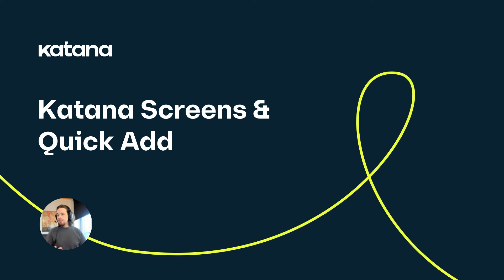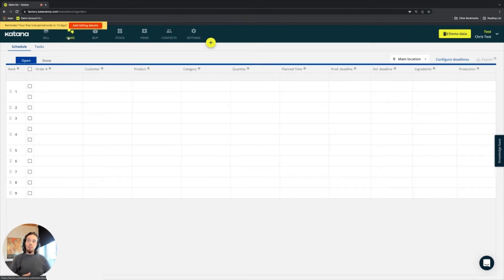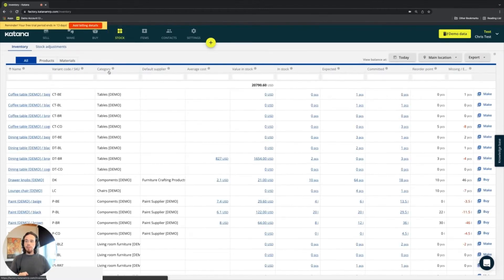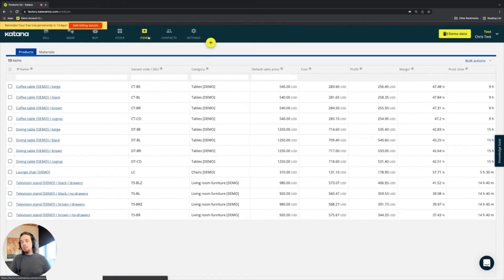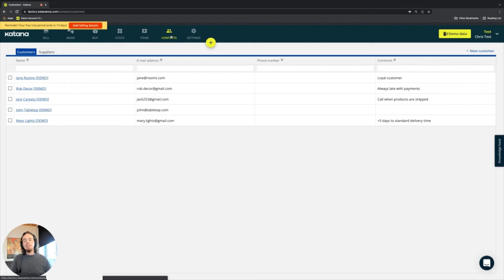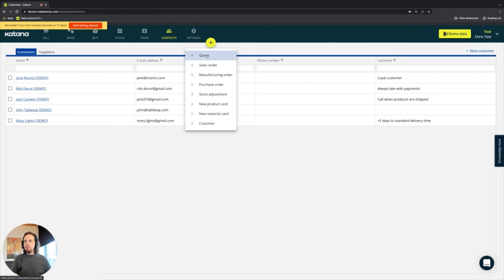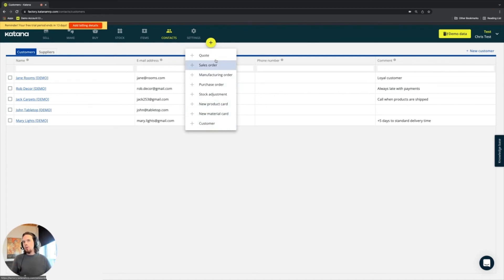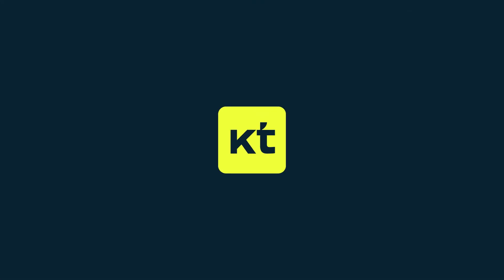Katana Screens & Quick Add (Episode 17) | Katana Cloud Inventory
Learn how to operate the different Screens inside Katana or how to quickly add new orders, items, etc.